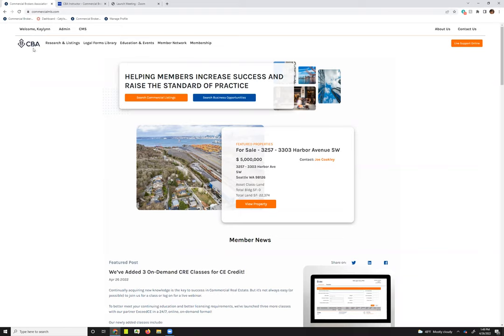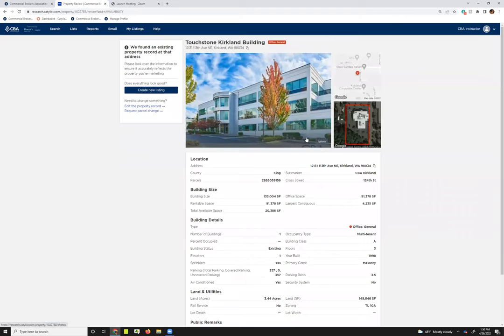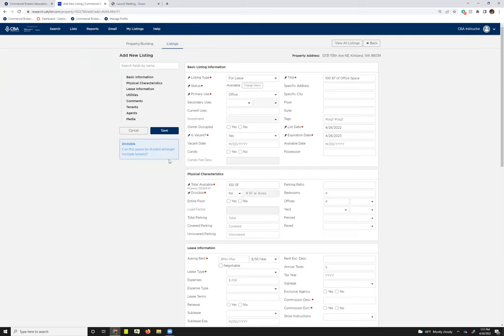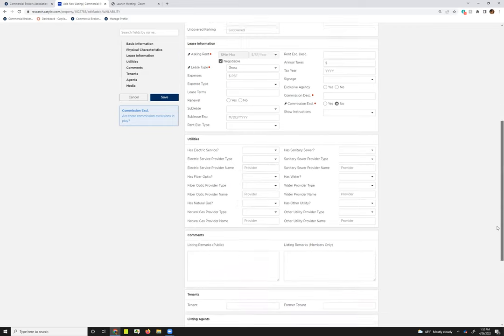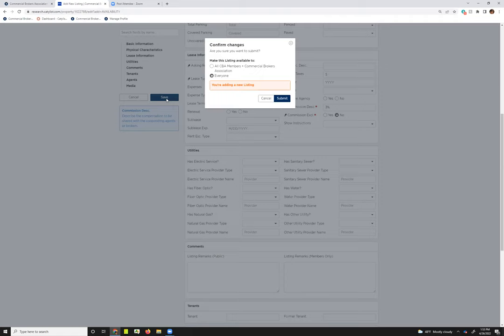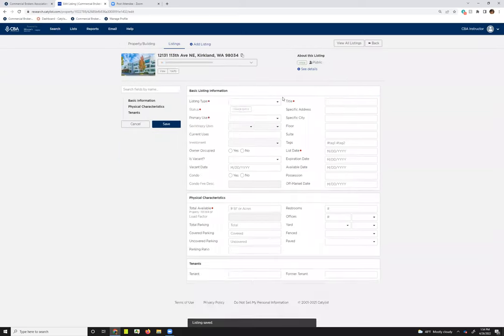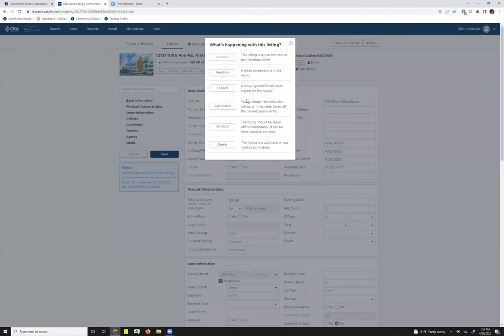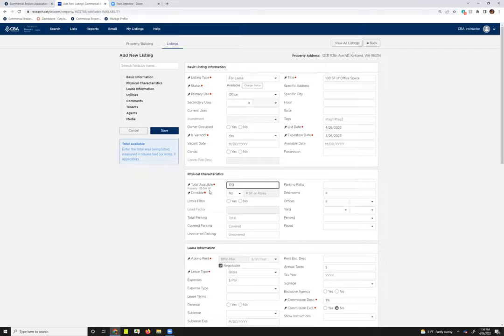Creating and Editing Listings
In this video we show you how to add and edit existing listings.